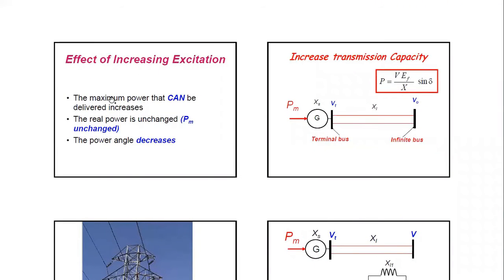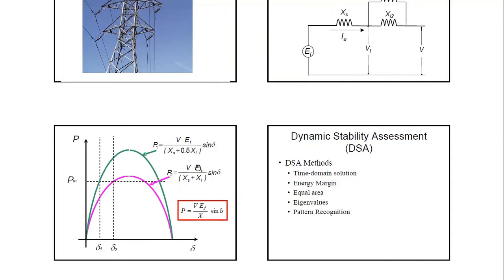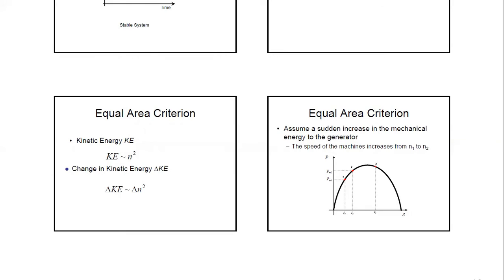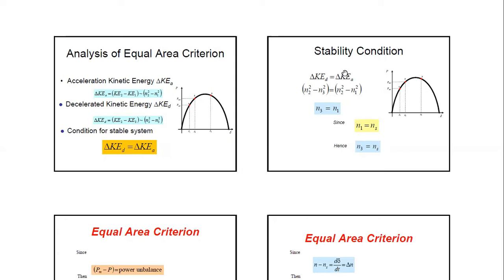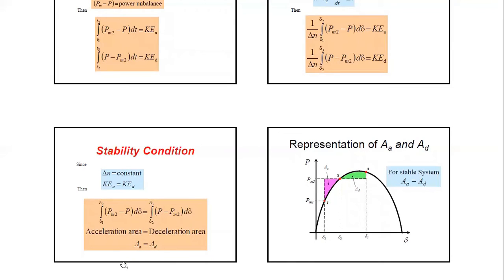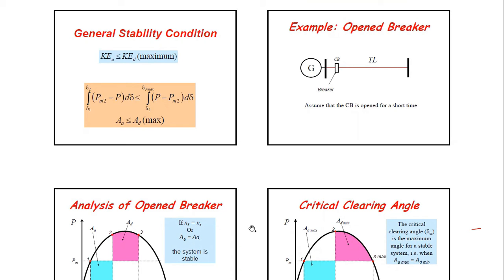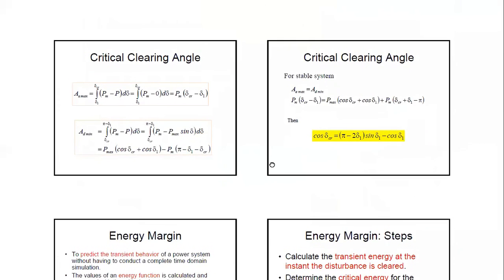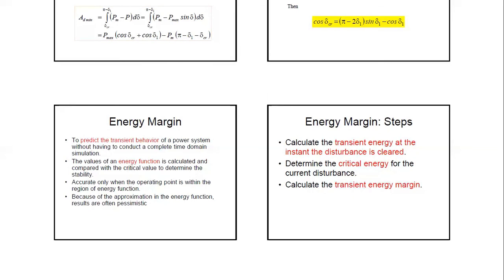Power System Stability 04